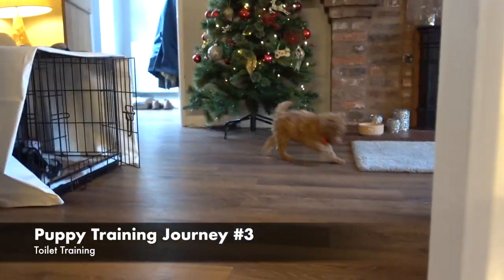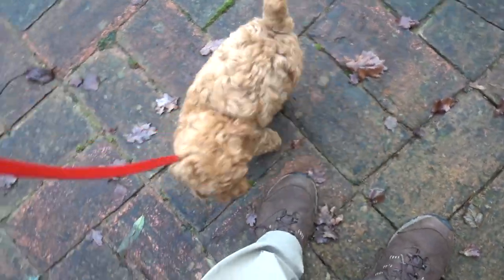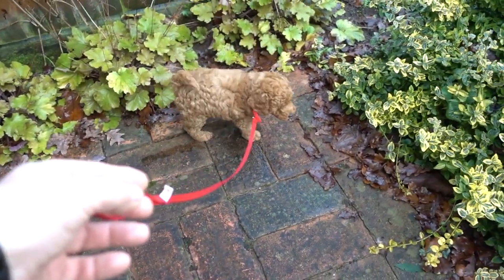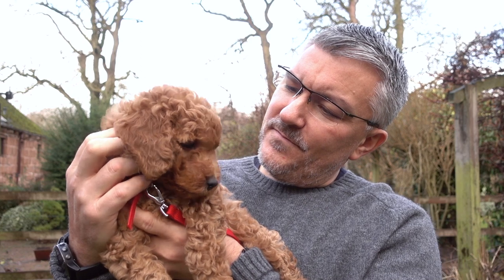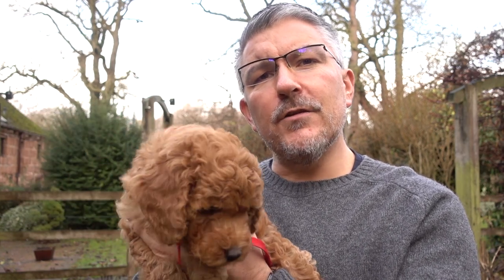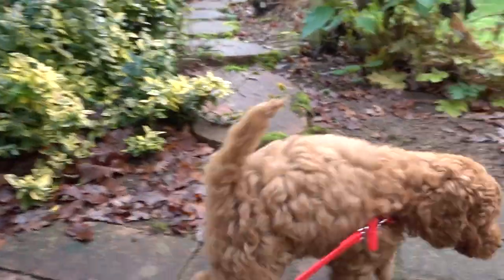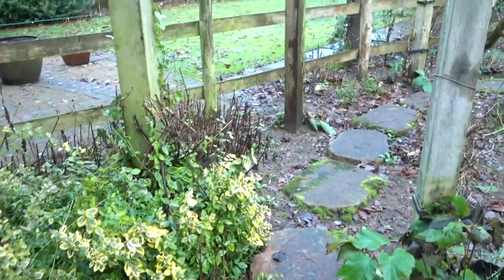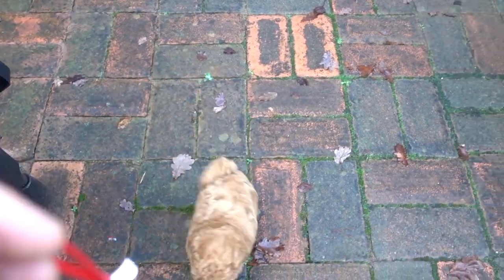Puppy Toilet Training. No Accidents in the Home! #3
In this video, I look at the subject of puppy toilet training (sometimes known as potty training). In the third video of the 'Puppy Training Journey', I begin to look at the various components to the subject of toilet training. In theory, it's quite a simple process, but the steps must be followed for an outcome that endures, and so that the puppy is being rewarded for toileting in locations we DO want, rather than to reprimand or become frustrated for unwanted behaviour in locations we DON'T want.

The key points to remember with toilet training are the frequency with the visits (maybe every 30-60 minutes with a little puppy like Ruby) and watching the puppy for any of the key behaviours or times that I mention in the video.

Ruby responds well to voice and touch for praise and food will be tried a bit later on. She loves her food, but not so much the crunchy treats at the moment due to her puppy teeth.

I've not mentioned it in this video, but we're not using puppy pads and never have. This only creates a habit that the pup needs to 'unlearn' later on. Put in the hard work early on and it will pay great dividends!

A more in-depth blog post on this video can be seen

Dog Behaviourist | Dog Trainer | Dog Expert Witness | Nick Jones MA